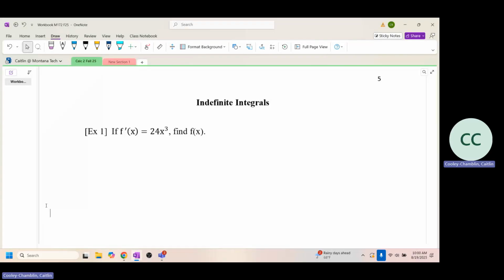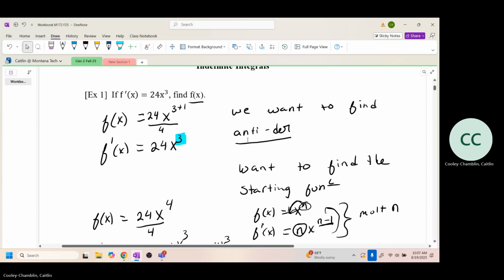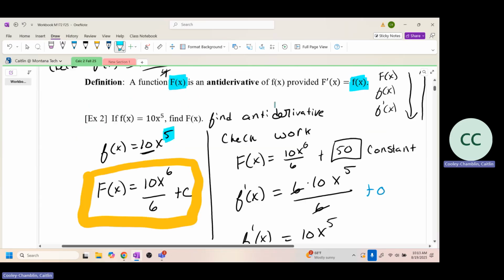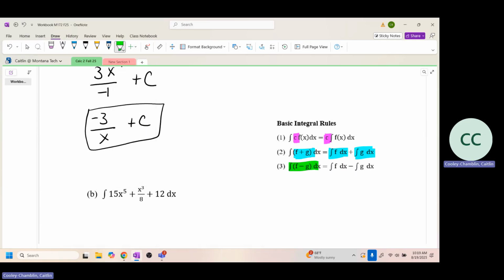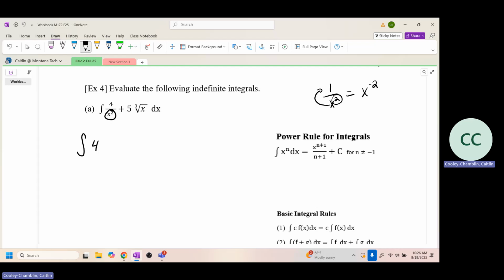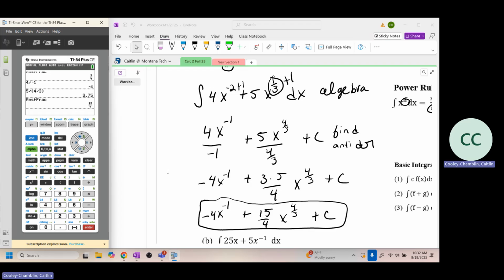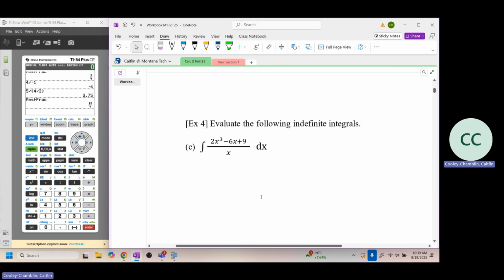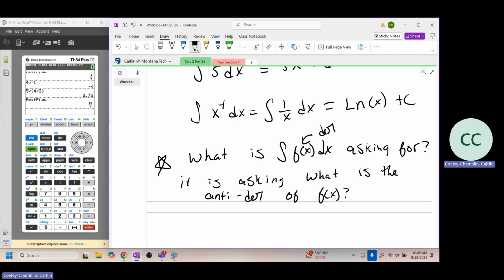Indefinite integrals part 1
for blank copy of the notes